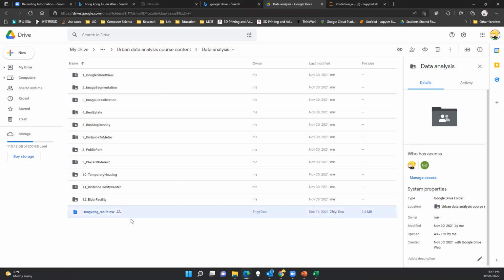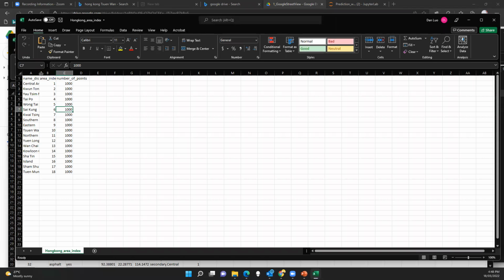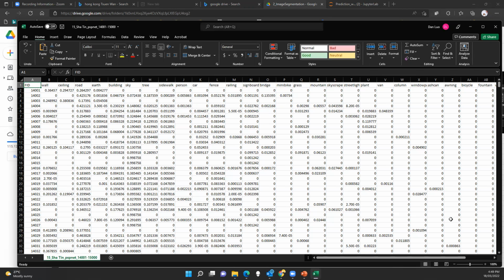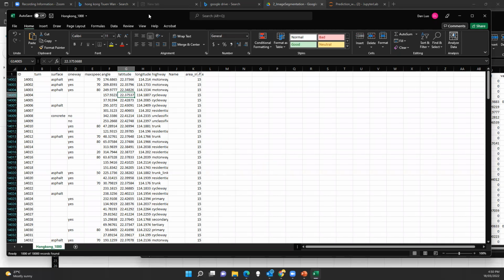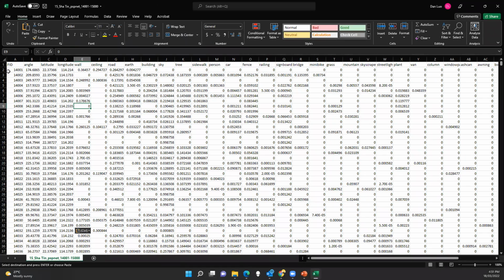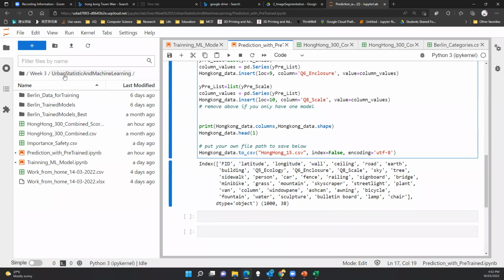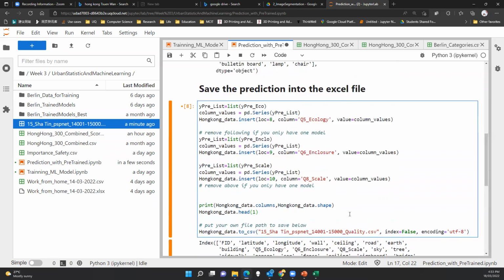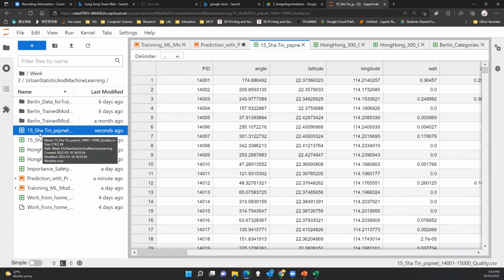Combining Two Excel Sheet via ID